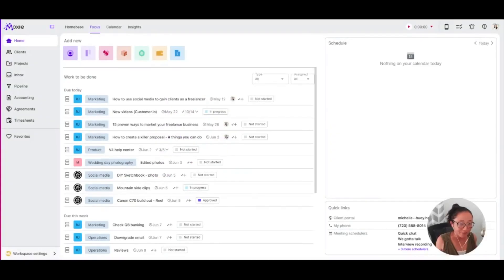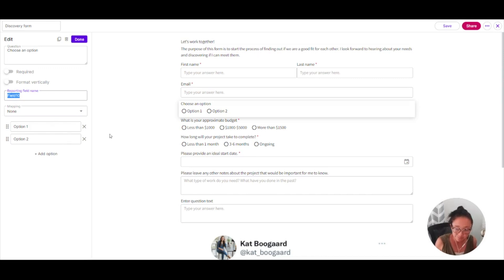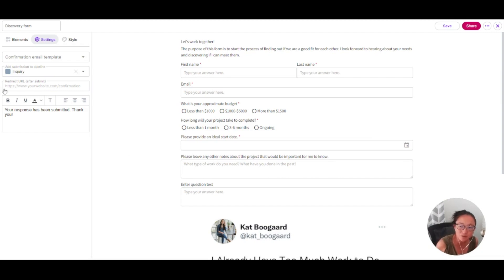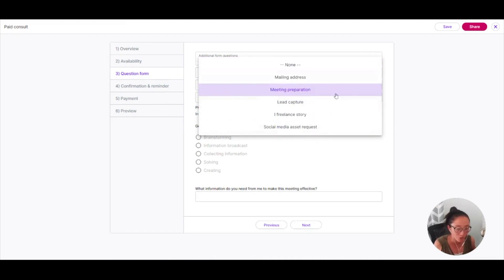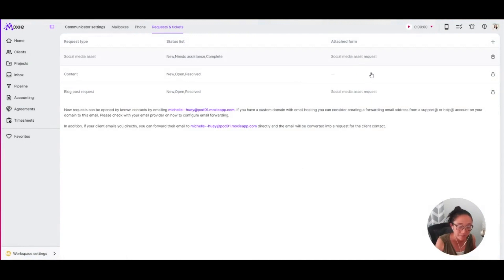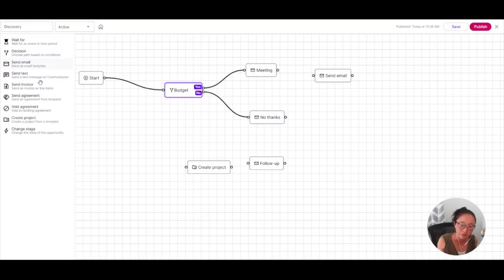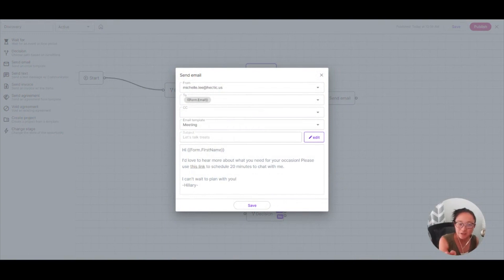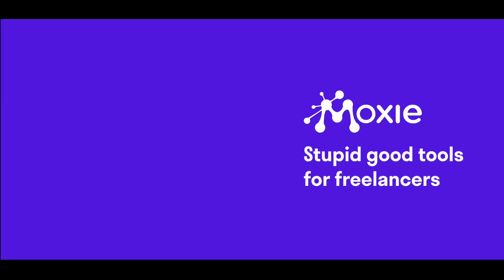Create a form or questionnaire for your freelance clients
Collect information from clients or prospects using forms. Moxie's versatile forms can be used throughout the Moxie and embedded on your website to capture new leads or even ask for reviews. You can also create a form that allows your clients to submit tickets or requests when they have some (formerly agreed upon) work for you.

0:00 - Introduction to forms
0:18 - Set up your form
0:54 - Adding questions
2:17 - Change your form style
2:28 - Form settings
3:25 - Share a link or embed your form
3:40 - Where to use your forms in Moxie
6:26 - Using forms with workflow automations

All of Moxie's stupid good tools are designed to work together to make your freelance business feel simpler and more streamlined. Set up your forms once and use them to gather all the information you need with just a few clicks.